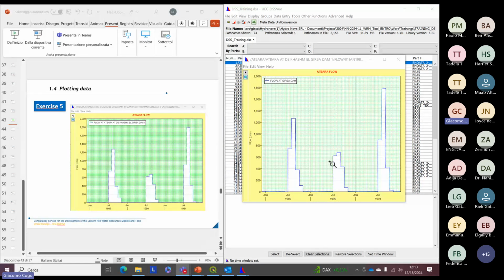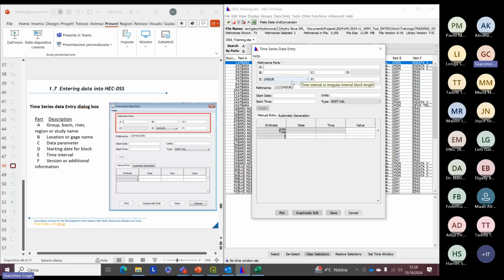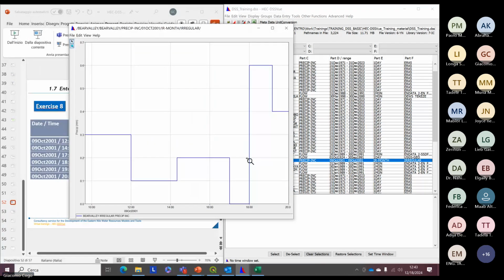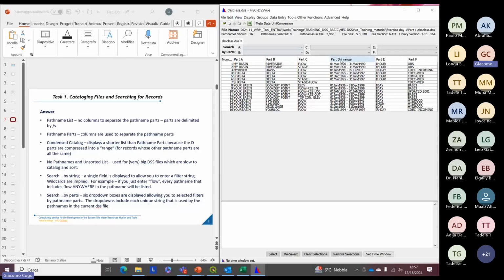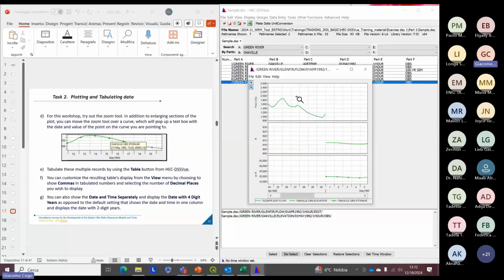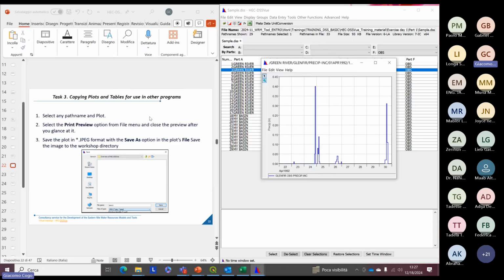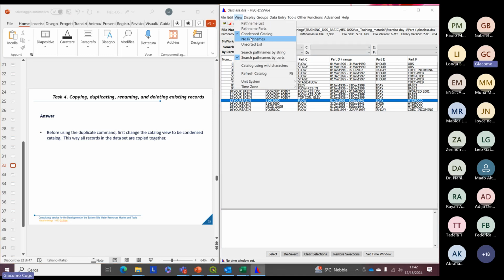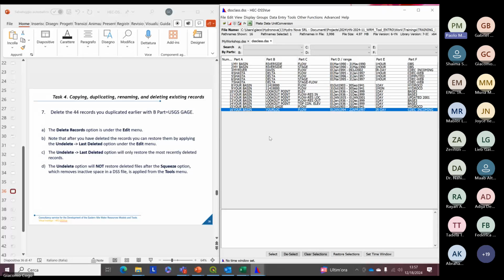DSS-Vue: Data Storage System Visual Utility Engine DAY 1, PART 2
DSS-Vue: It stands for Hydrologic Engineering Center's Data Storage System Visual Utility Engine-HEC-DSS-Vue. It is a Java-based visual utilities program that allows users to plot, tabulate, edit, and manipulate data in a HEC-DSS database file. The graphics produced by HEC-DSS-Vue are highly customizable and incorporate over sixty mathematical functions. Along with these functions, HEC-DSS-Vue provides several utility functions that provide a means to enter data sets into a HEC-DSS database, rename data set names, copy data sets to other HEC-DSS database files, and delete data sets.